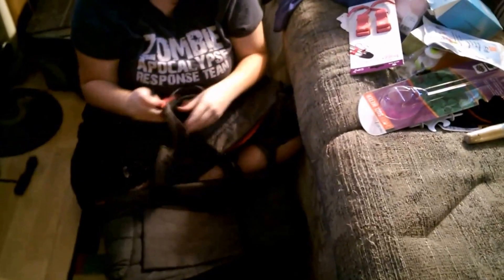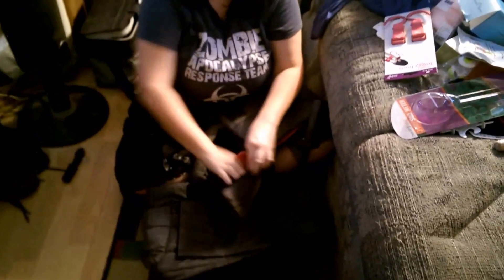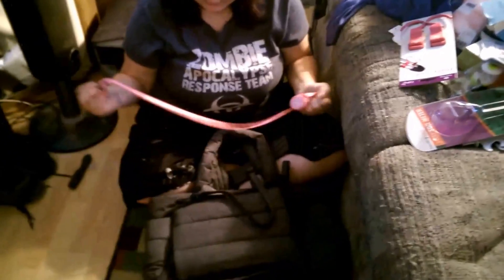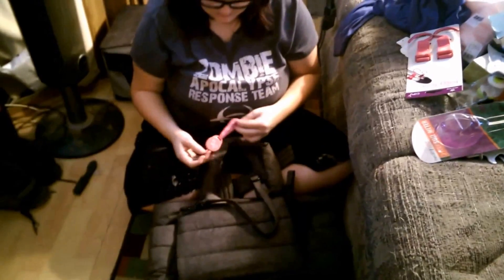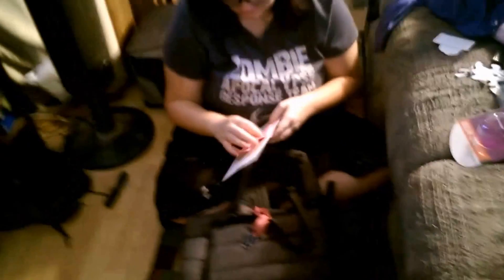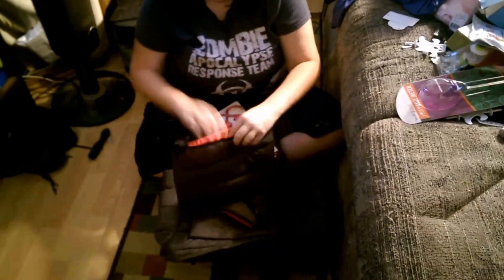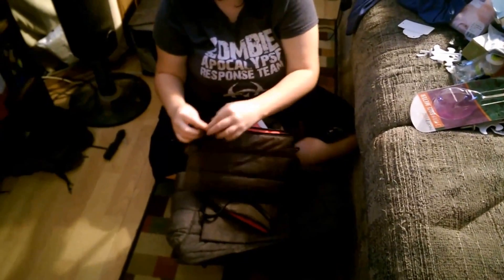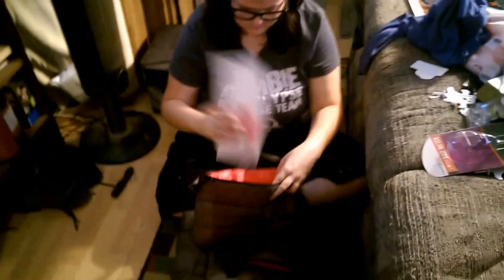Diaper Bag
I received this item for free or at a discount for my honest review.